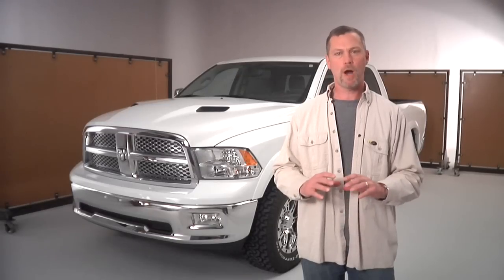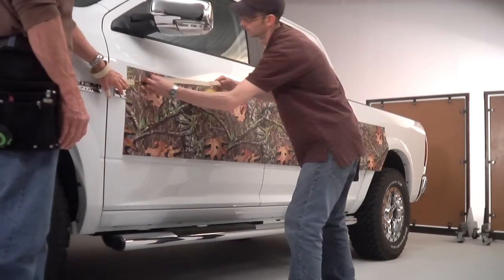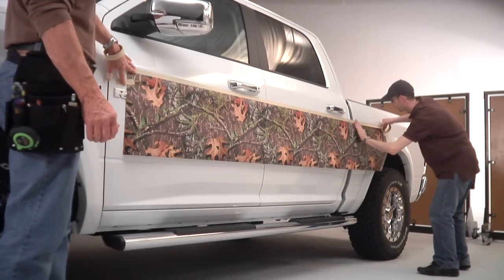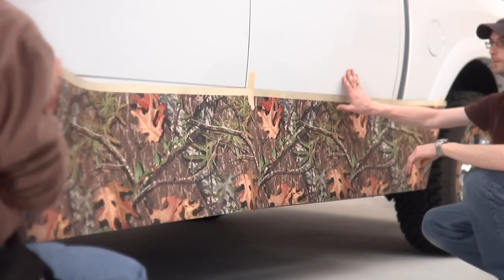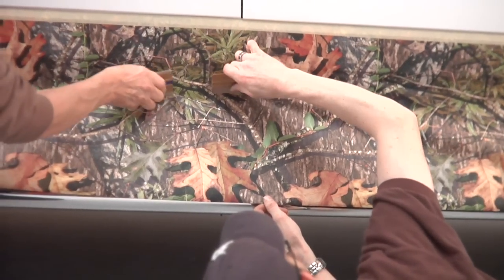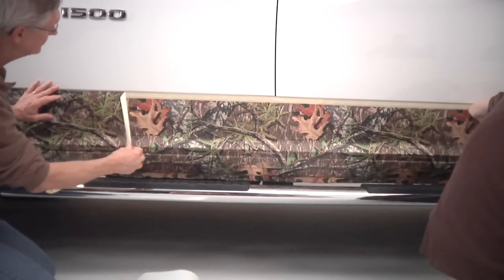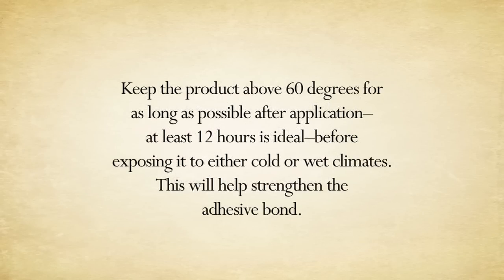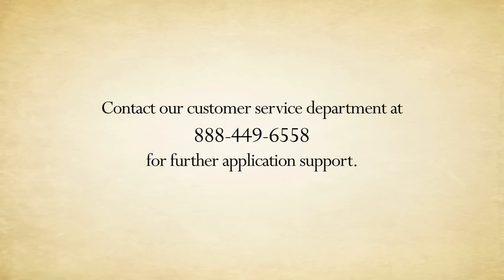Mossy Oak Graphics Camouflage Rocker Panel Kit Installation Instructions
Step-by-step instructions to install Mossy Oak Graphics Rocker Panel Camo accent kit. Check out our full line of Mossy Oak Graphic camo vehicle kits